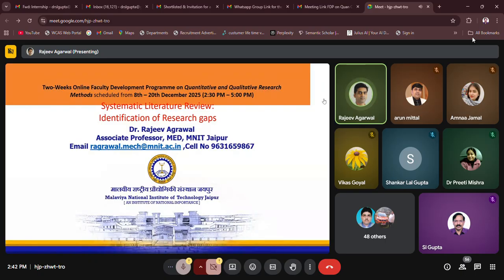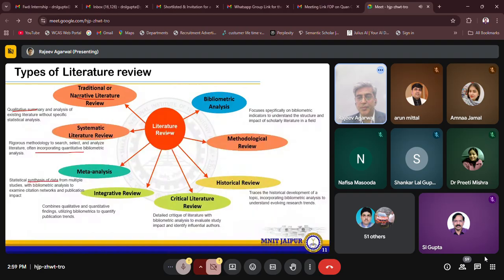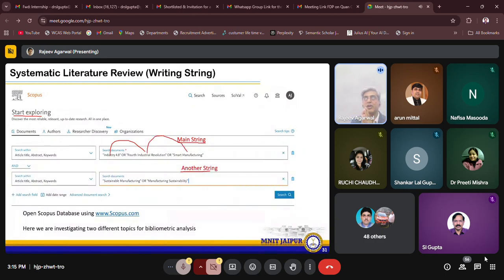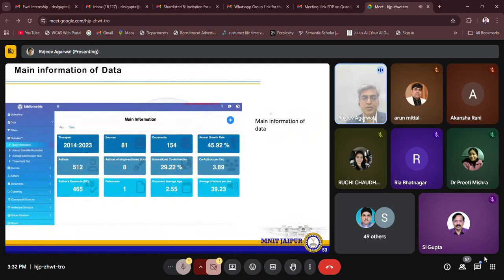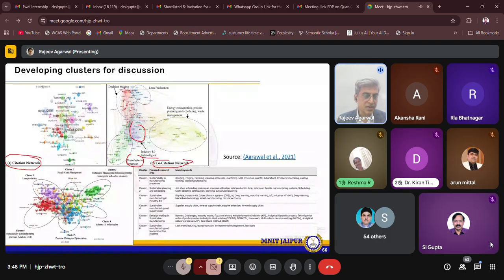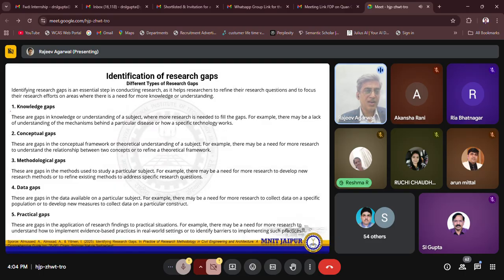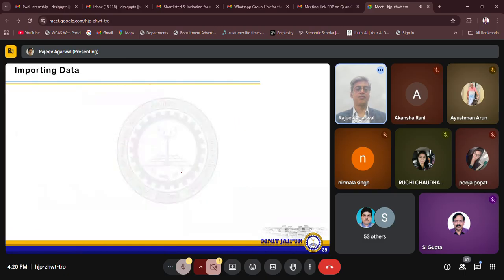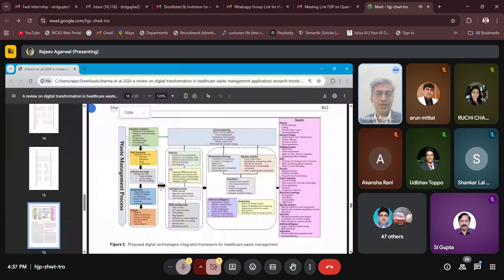BIT Noida FDP on Qual Quan Research Methods_ Systematic Literature Review_01